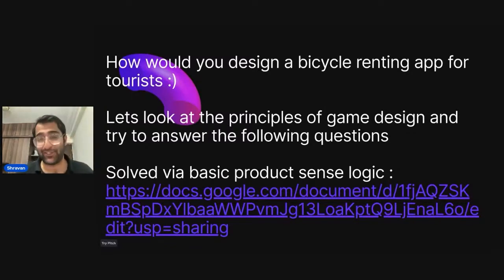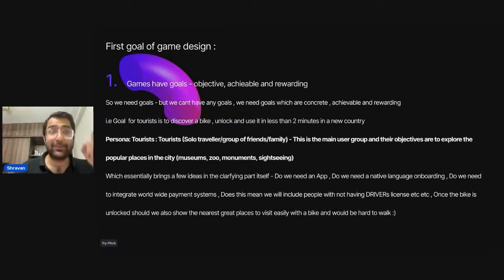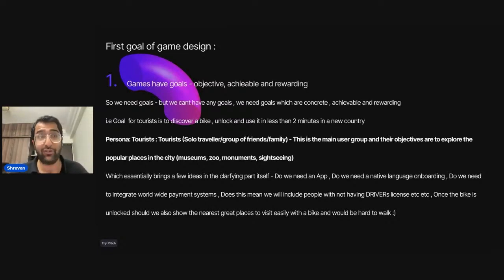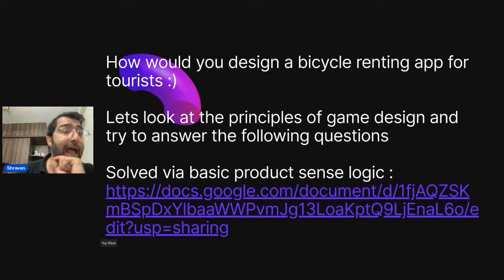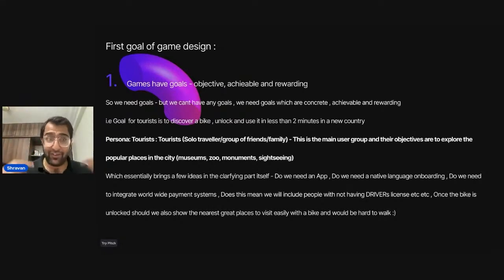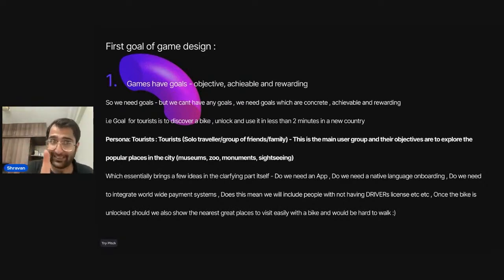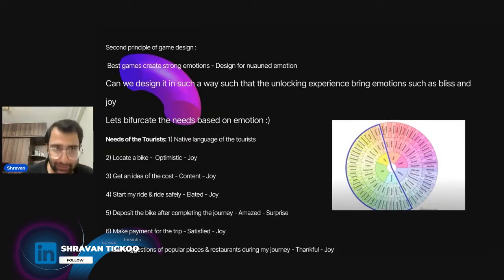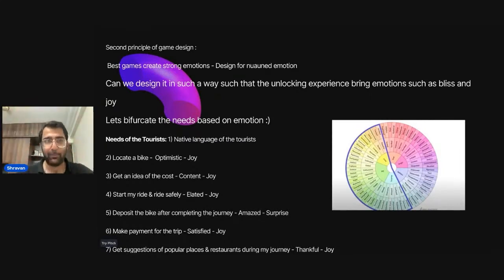Solve this Google Product Design Problem using Game design (Part 1) | With real Case Study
Google product design problem / Product Design thinking / Solve product design problems / Game design principles / Google product Management interview | Google job interview | Get hired at Google

Explore solving Product Design Problems with a fresh perspective!
Join us in Part 1 of our series as we break down complex product challenges using the innovative techniques of game design. Discover how principles of game design can be harnessed to create user-centered, engaging solutions. This video is your guide to simplifying Product Management while infusing creativity. Whether you're a seasoned professional or a beginner, this series promises insights that reshape your approach to design. Don't miss out on unlocking a whole new realm of product excellence!